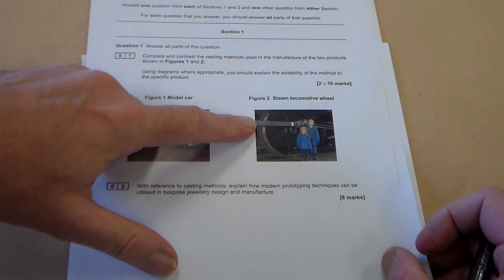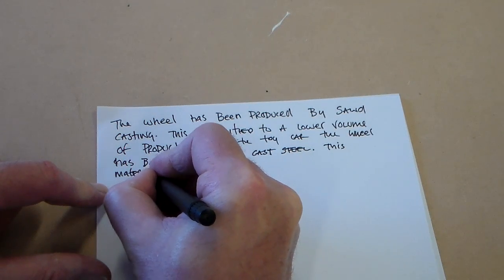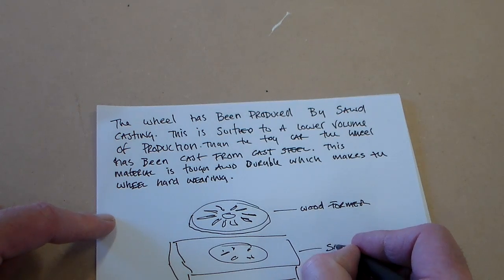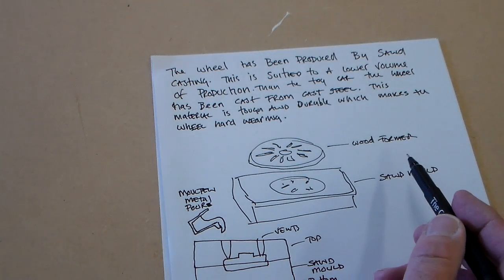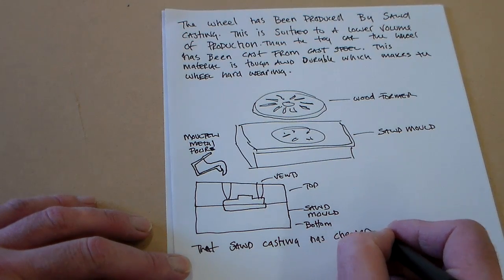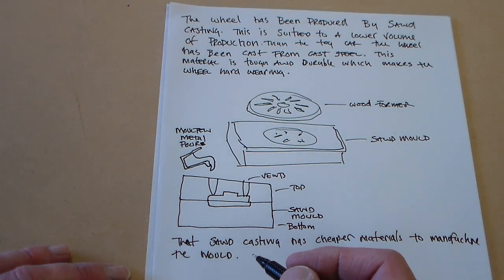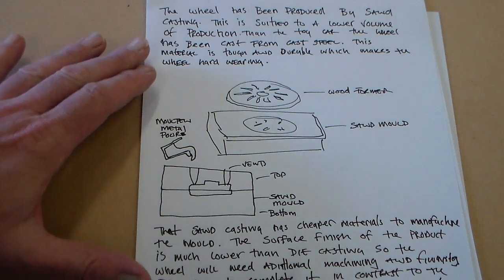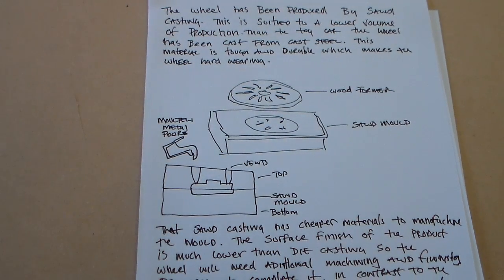Prouct Design Question walkthrough Sand casting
From AQA 2015 PROD3 - Unit 3  paper, Question 1 Sand casting

2 X 10 marks